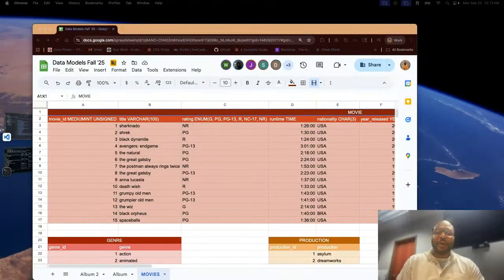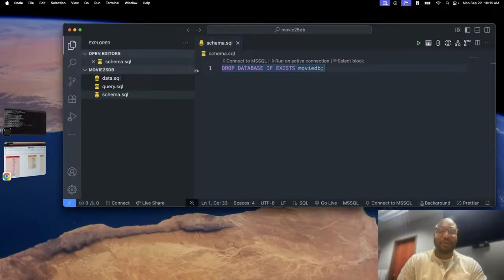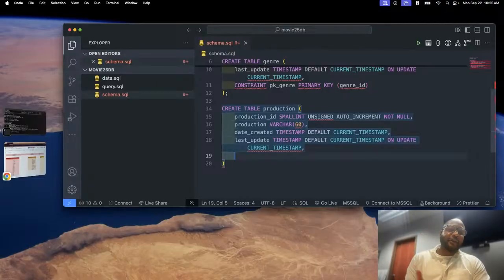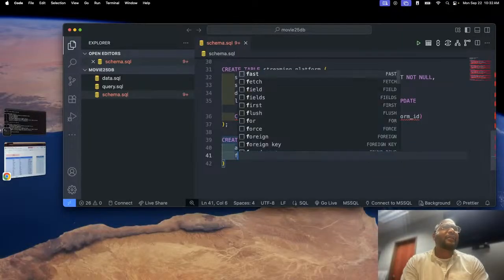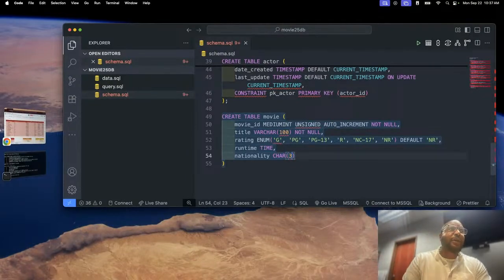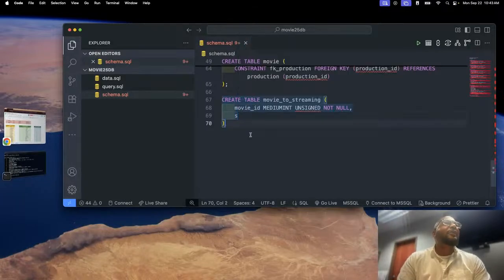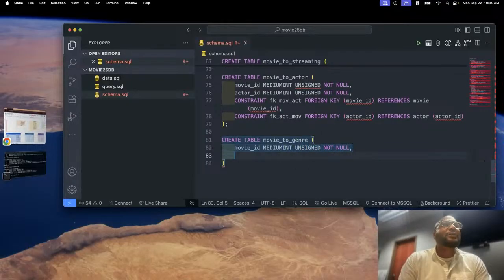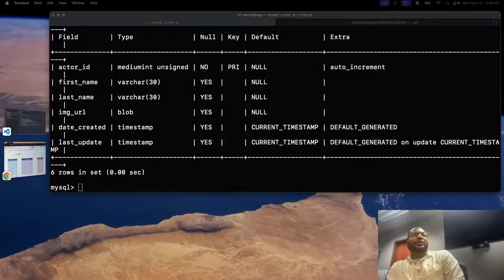Database Management - Practice Pt 1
We're going to build a movie database that (not really) rivals with imdb!!